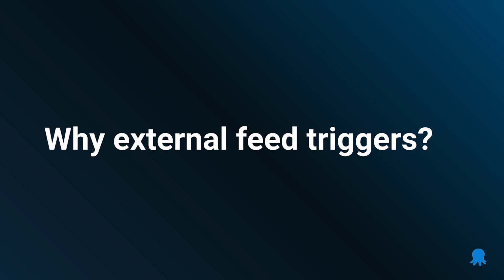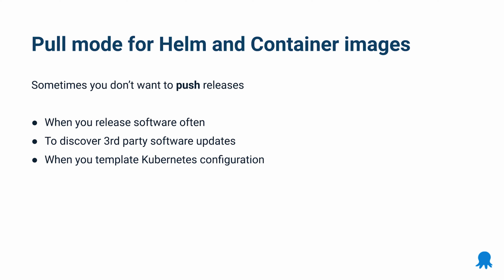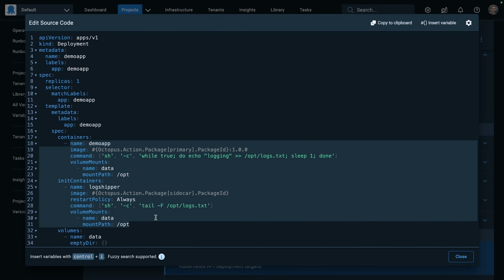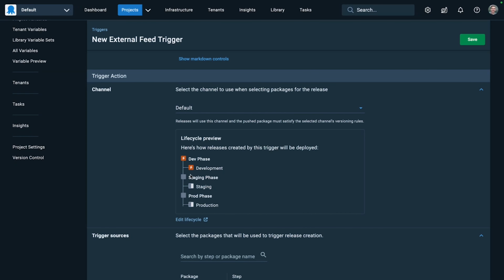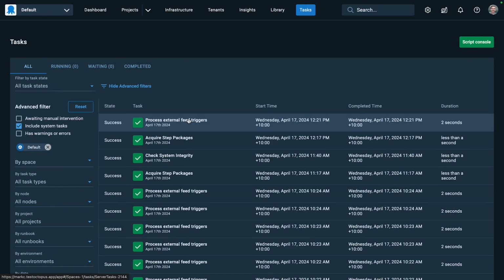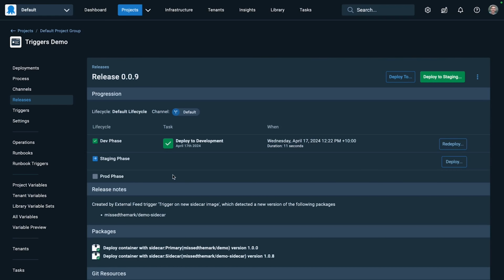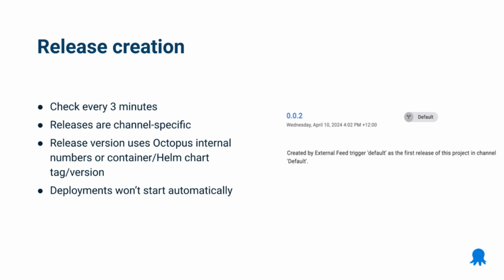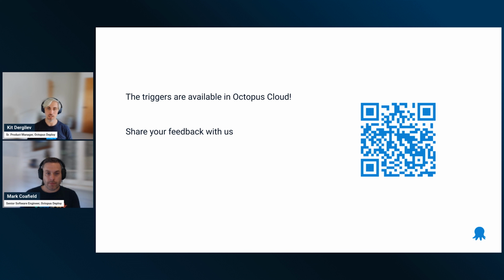Introducing External Release Triggers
In this video, Nikita Dergilev and Mark Coafield showcase and demo external feed triggers in Octopus. By configuring your Octopus project with container dependencies, you can now create triggers that watch those repositories for new packages, container images and Helm charts pushed by your build tool. This feature enables pull-driven deployments for Kubernetes steps. Based on tags and version rules, triggers detect if an image appears that is later than the image used in your previous release. Octopus then automatically creates a new release with all the latest container images or Helm Chart dependencies.